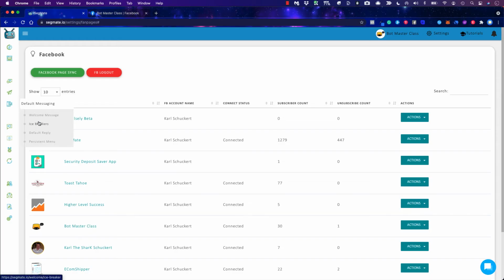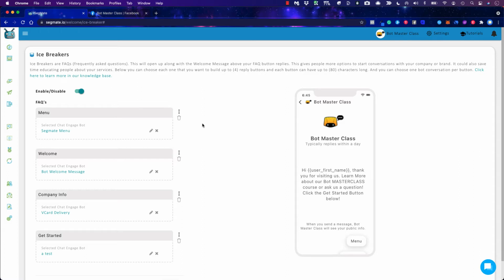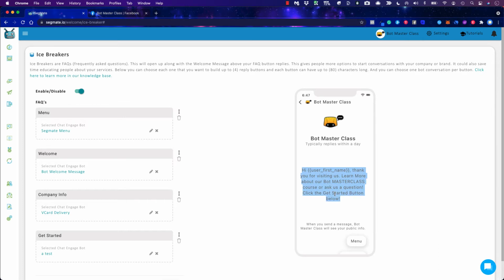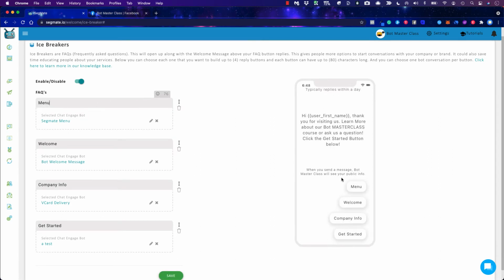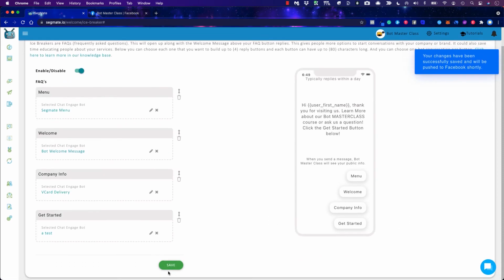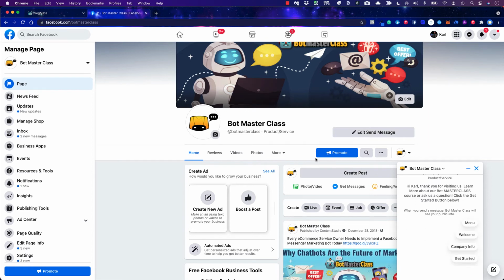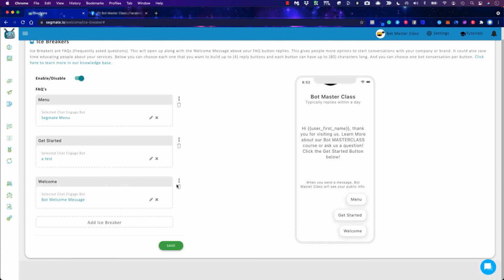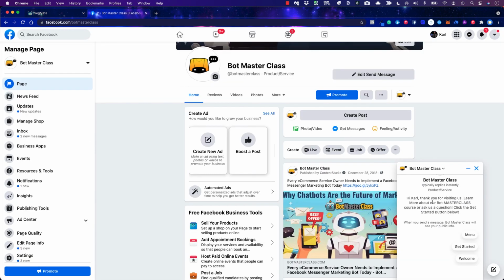IceBreakers Facebook Messenger Ice Breakers built in SegMate